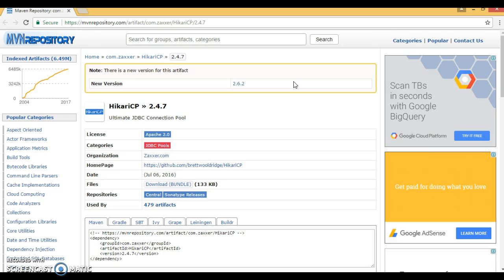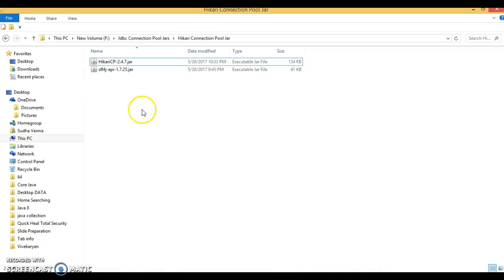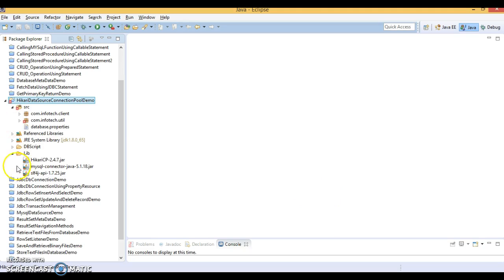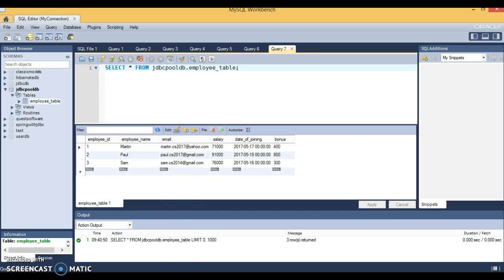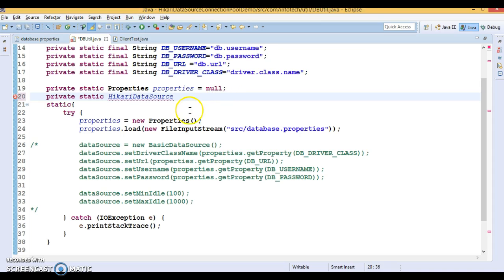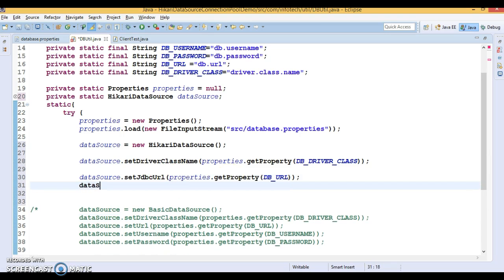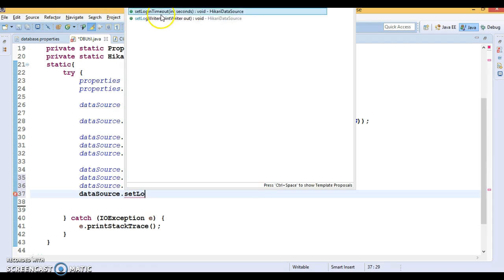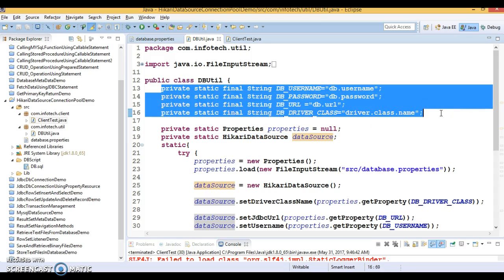45.Hikari Connection Pooling Example | Hikari Connection Pooling Example with JDBC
In this video you will learn how to create and configure a Connection pool using Hikari Datasource using a demo project.